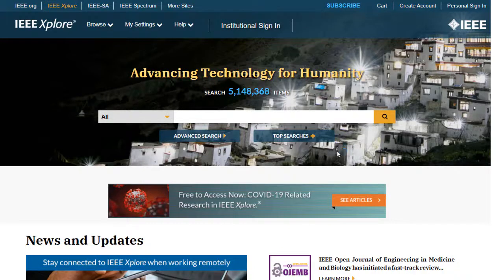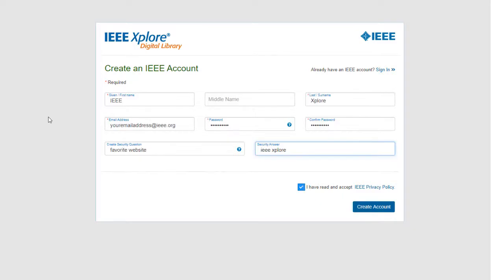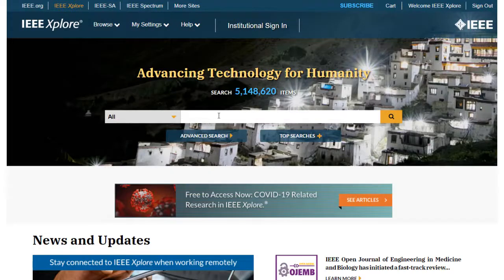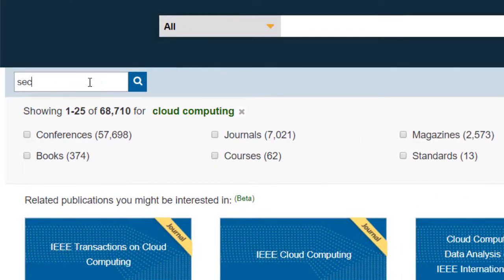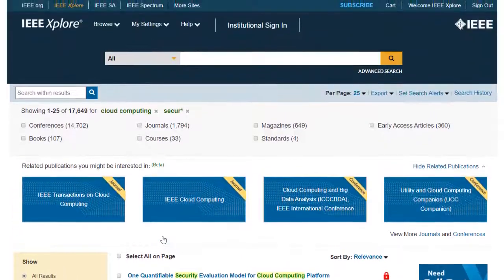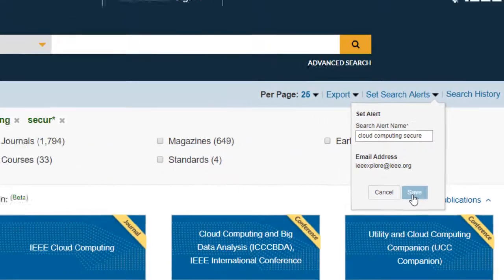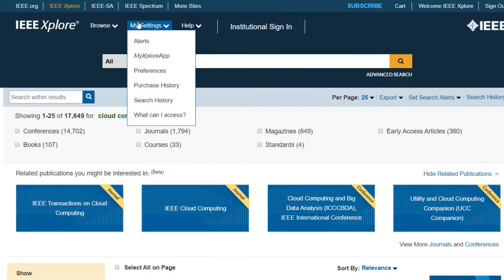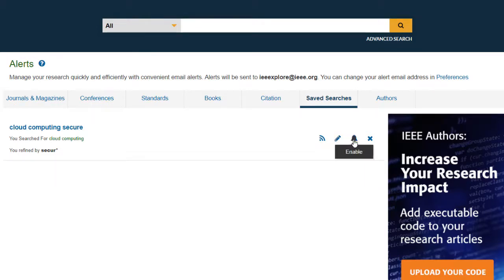Saving a Search in IEEE Xplore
Learn more about saving searches, reusing searches, and search alerts in IEEE Xplore.